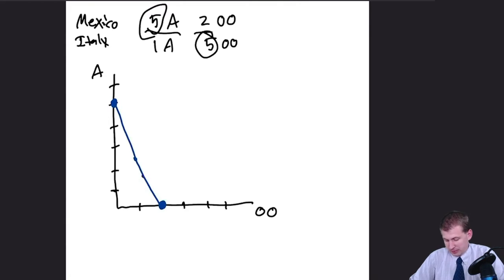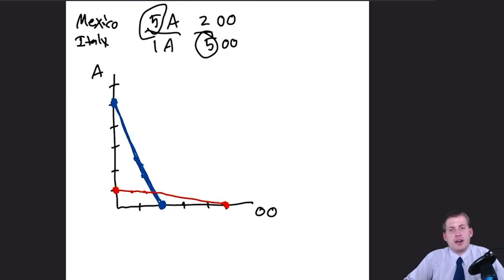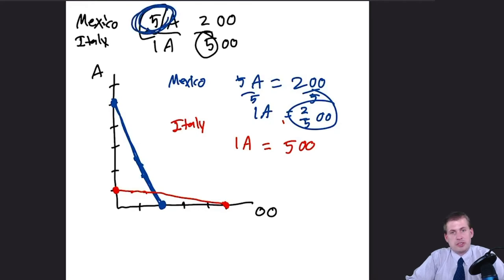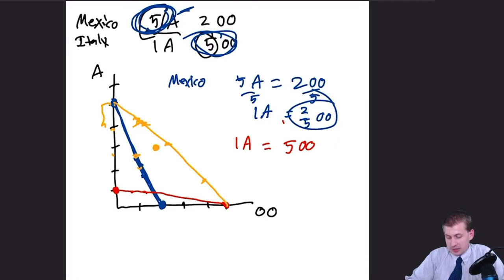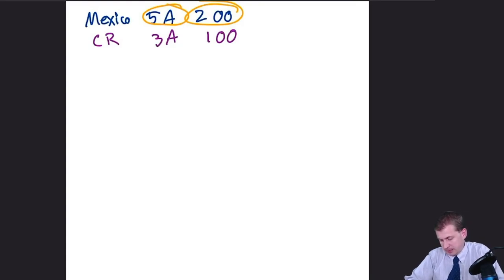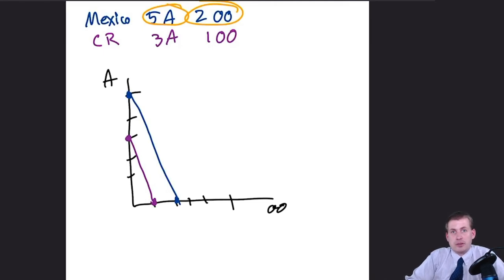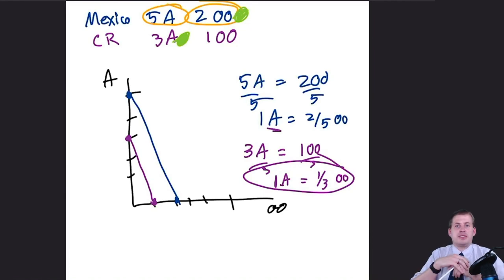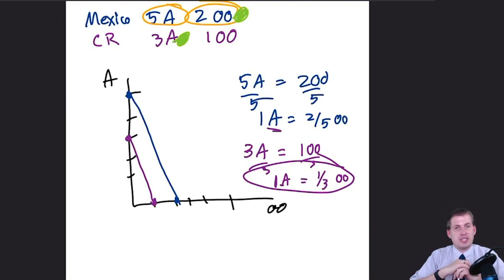PMAP 8141 • Example: Absolute and comparative advantage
Demonstration of how to determine the possible gains from trade based on comparative advantage